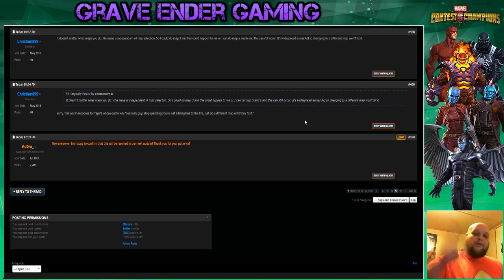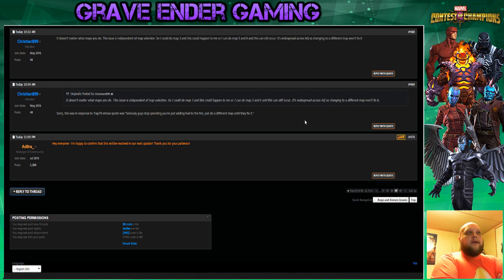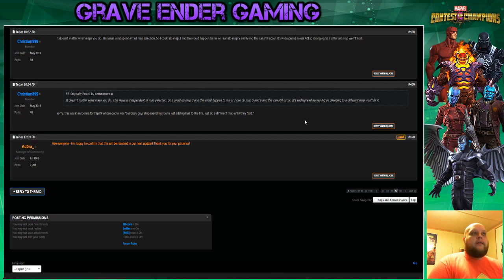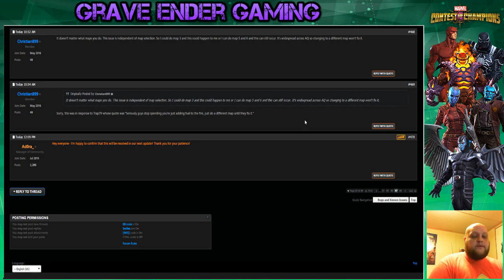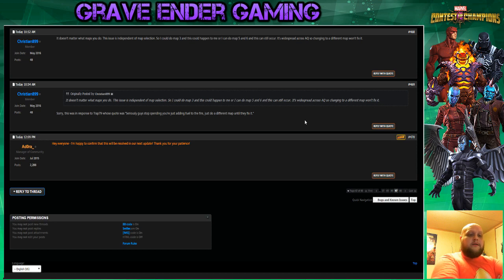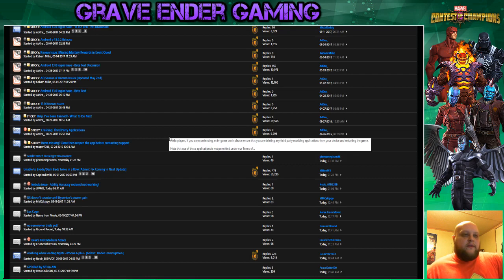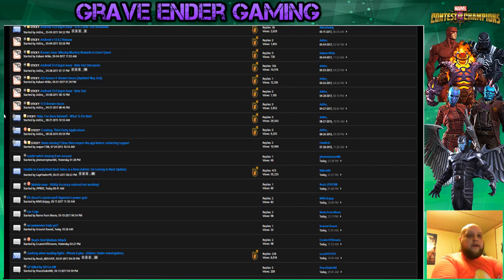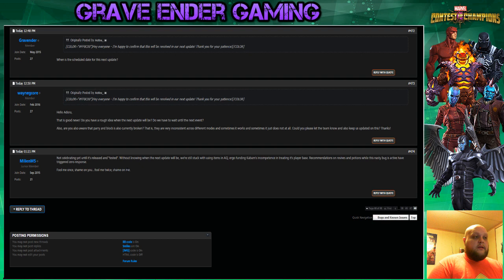GAME BREAKING GLITCH UPDATE? GOOD OR BAD NEWS? | Marvel Contest of Champions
Join me in this Marvel Contest of Champions update video as we discuss what has been brought to us on the forums for the double evade issue, as well as talk about some other minor things.